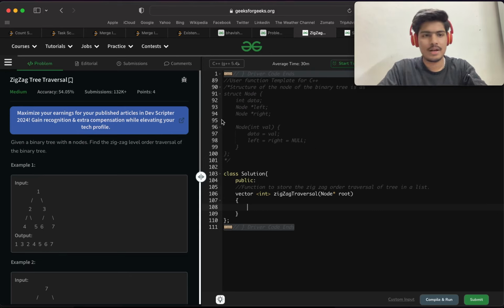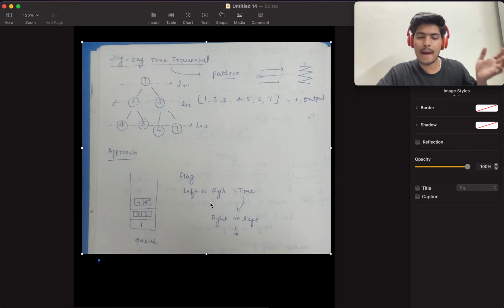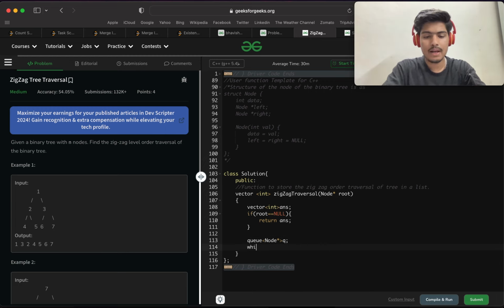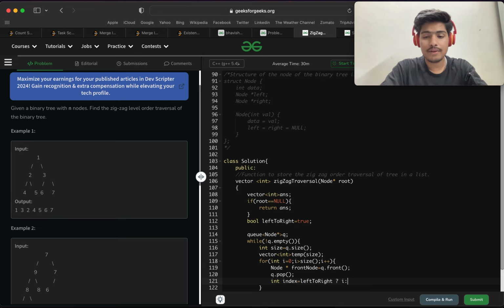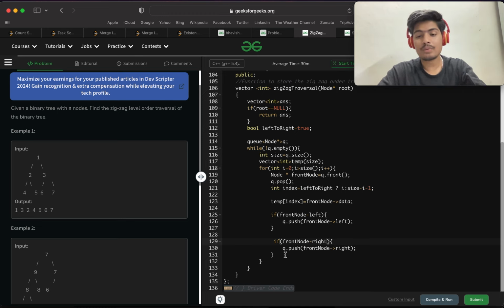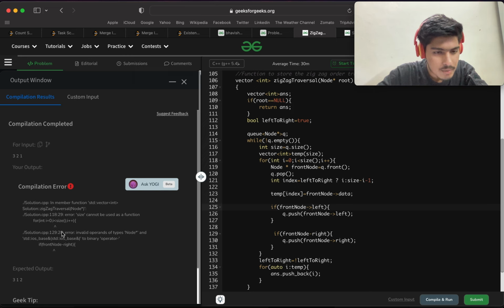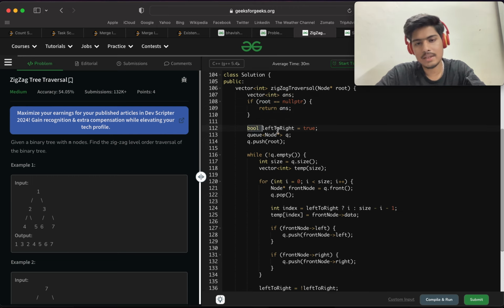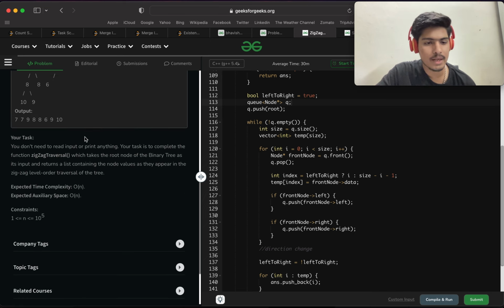Zig-Zag Traversal of a Tree| GFG POD | Love Babbar DSA Sheet | Amazon | Cisco | Walmart🔥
Hey Guys in this video I have explained with code how we can solve the problem 'Zig-Zag Traversal of a Tree'.